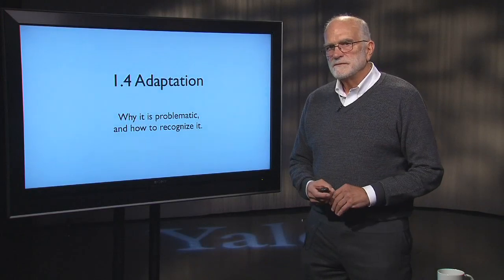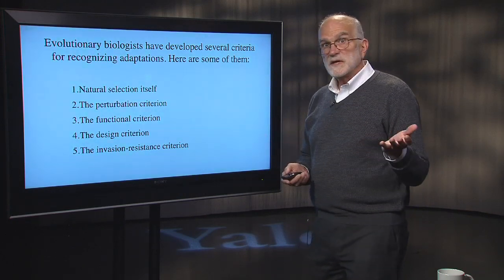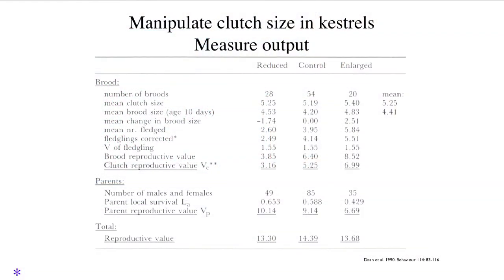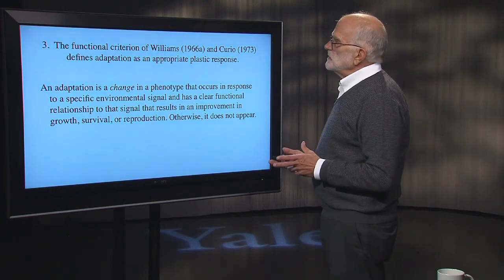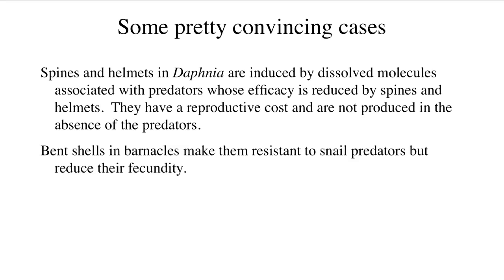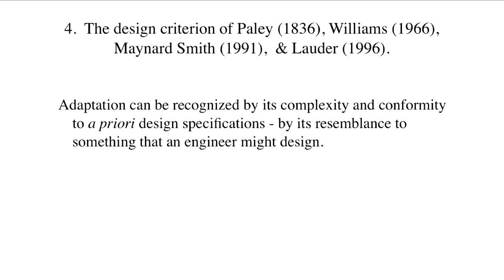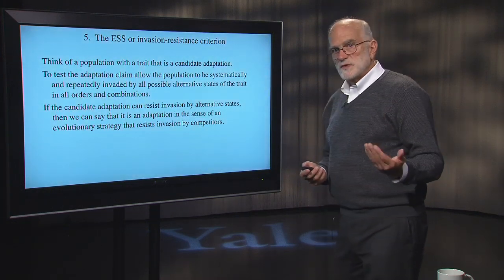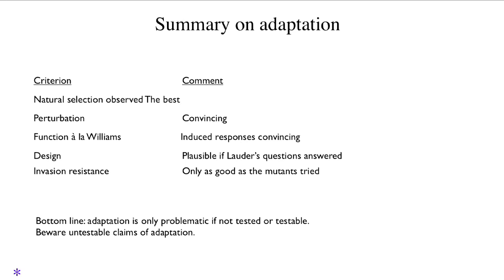1.4 Adaptation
Prof. Stearns explains the powerful concept of Adaptation- how to recognize it, and how not to misuse it.